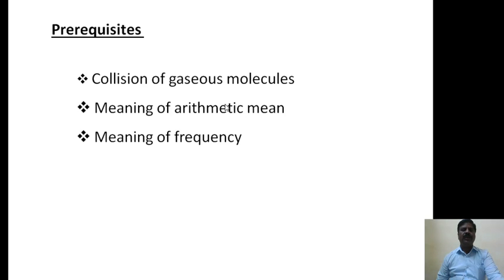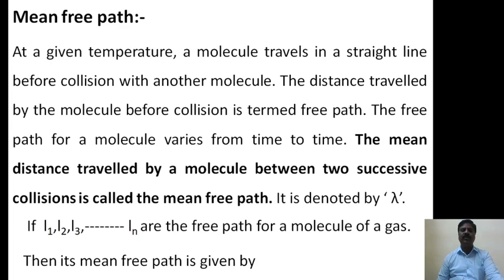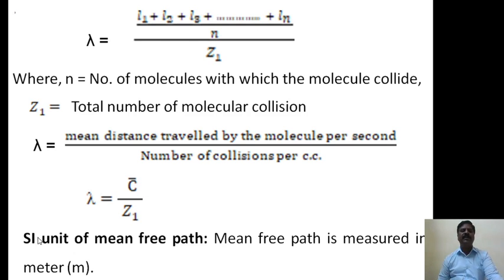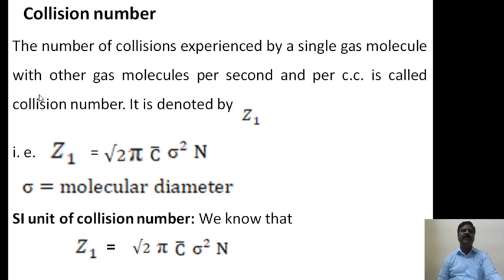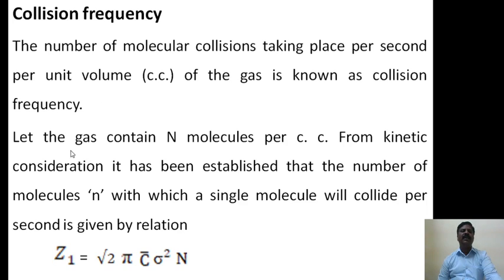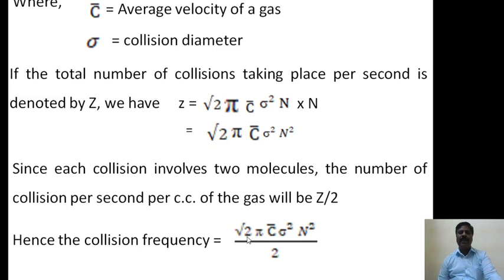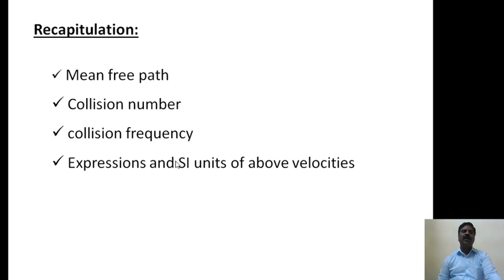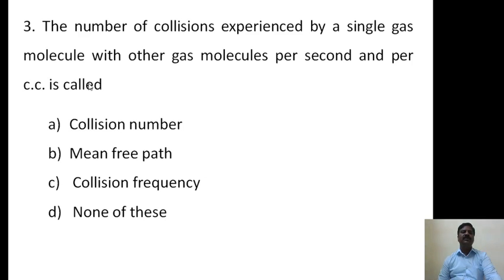Gaseous state Session 6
Definitions of mean free path, collision frequency and collision number
Expressions of mean free path, collision frequency and collision number
SI units of mean free path, collision frequency and collision number